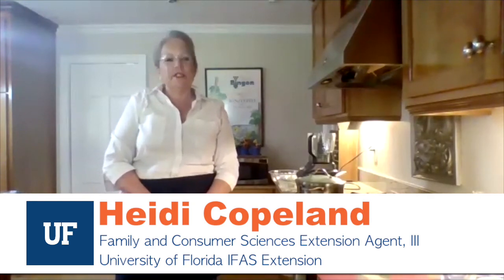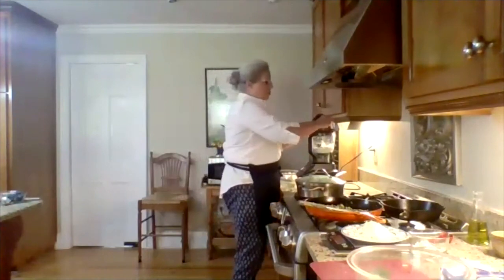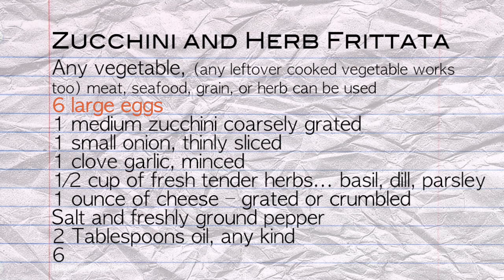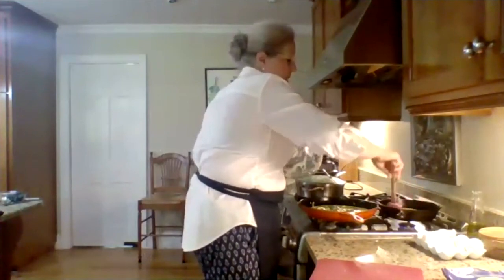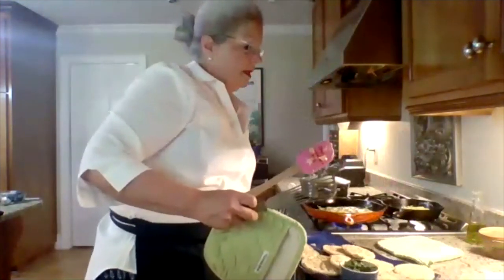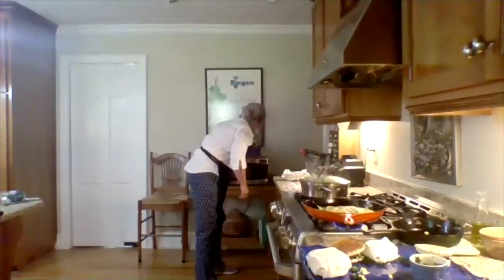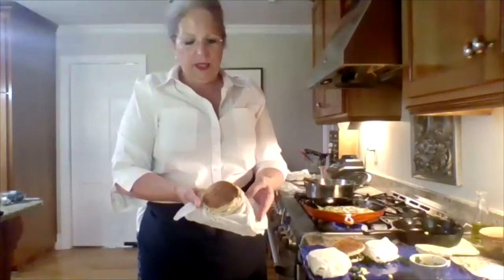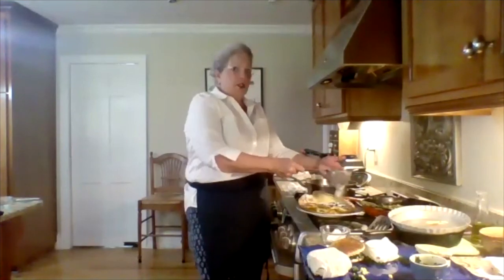Eggs for Breakfast, Lunch and Dinner